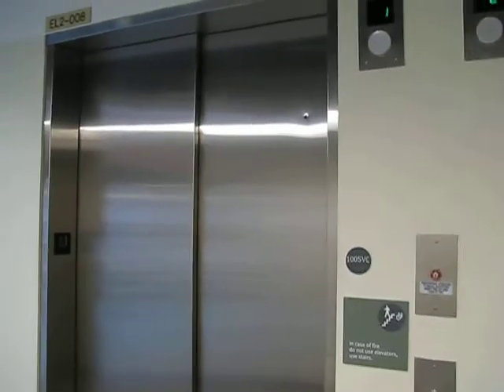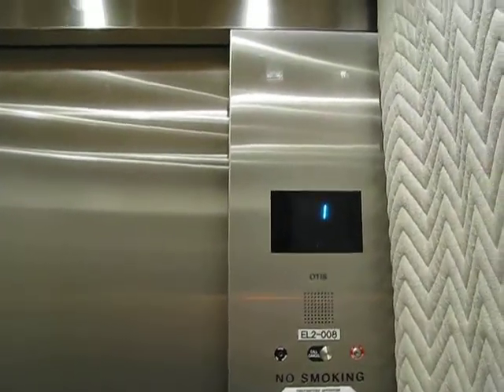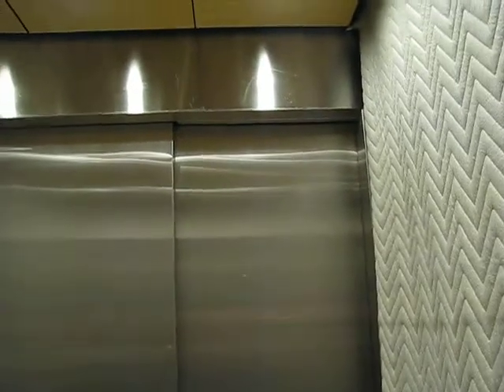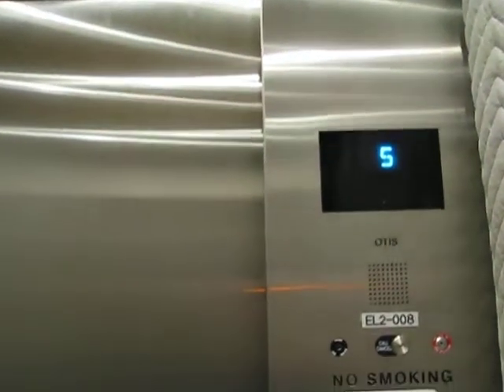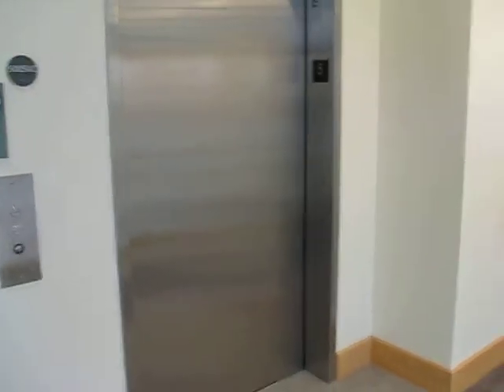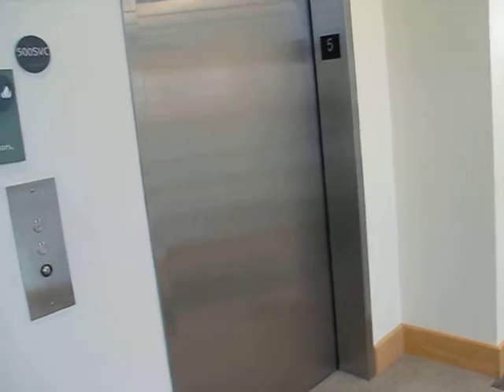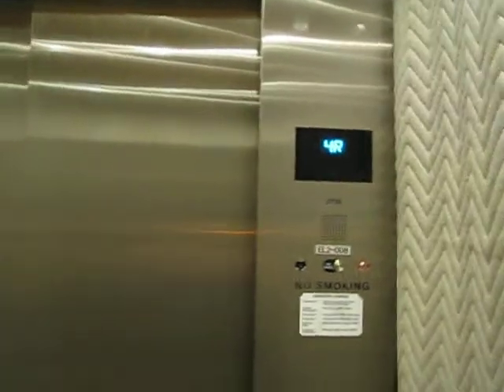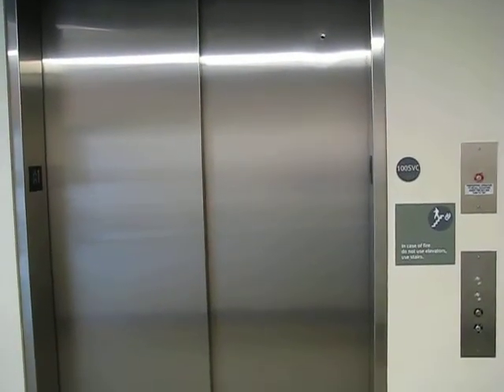OTIS traction elevator in the BME building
OTIS traction Gen2 elevator in the BioMedical Engineering/Optics building.